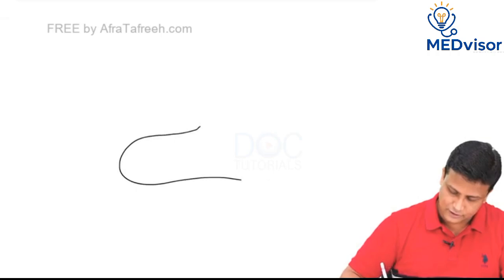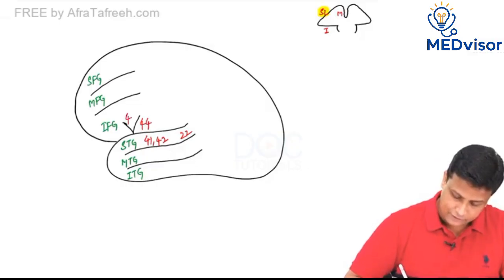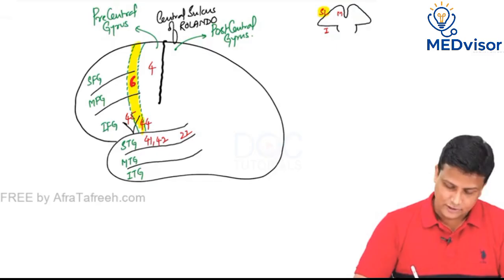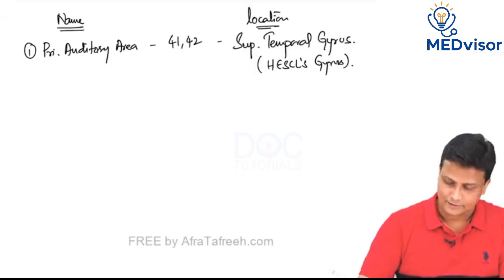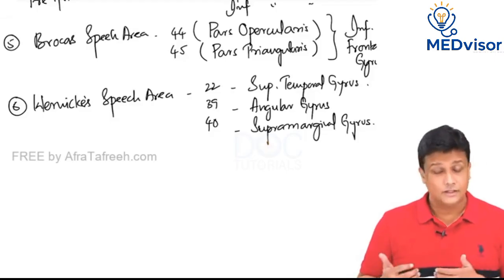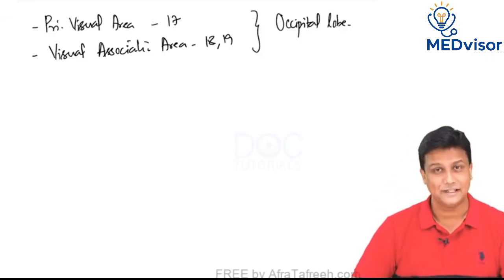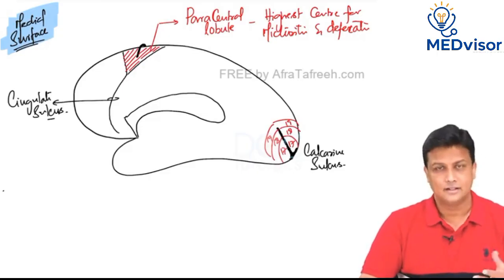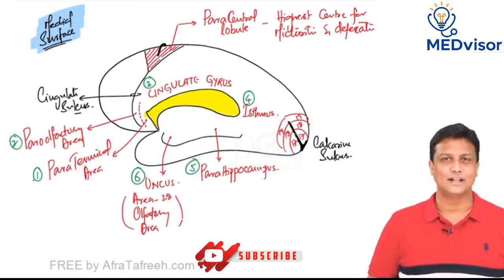Master Brodmann Areas | High-Yield MBBS & USMLE Neuroanatomy